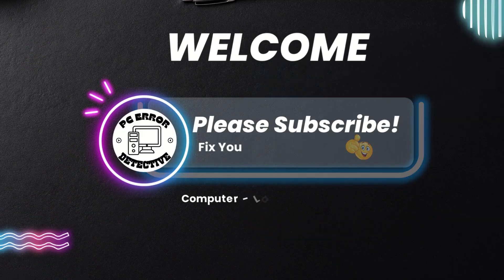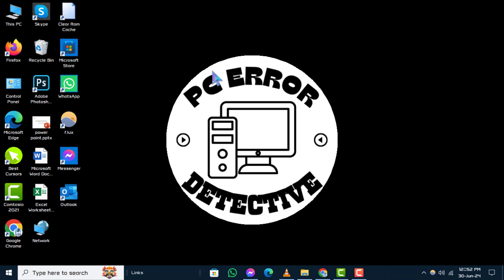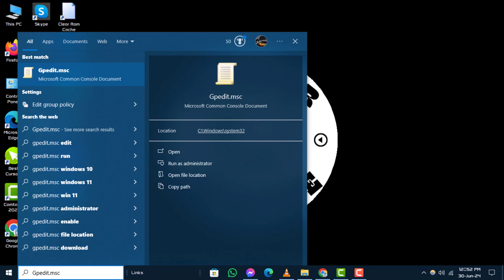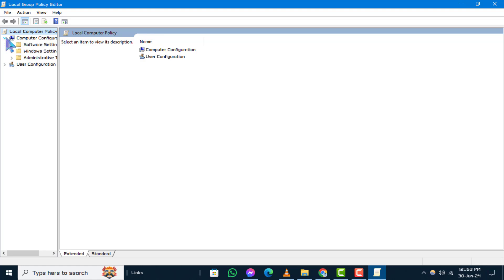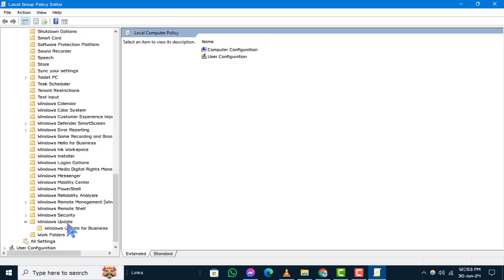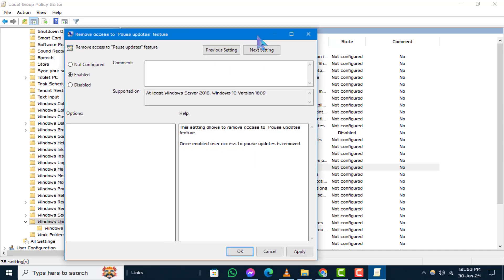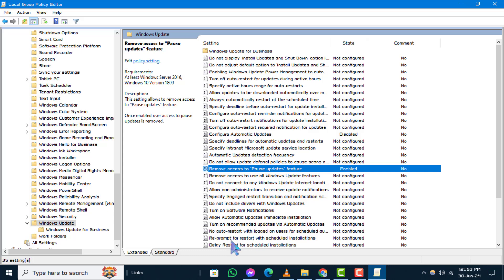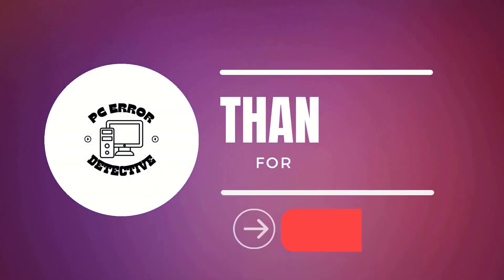How to Turn Off Pause Updates Windows 10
Discover how to manage Windows 10 updates by disabling the pause feature in this tutorial. If you want to ensure your system stays up to date without interruptions, this guide will show you the steps to stop pausing updates. Stay informed and keep your PC running smoothly with our easy-to-follow instructions.

- disable pause updates windows 10
- turn off update pause windows 10
- resume updates windows 10
- windows 10 update settings pause option
- stop delaying updates windows 10